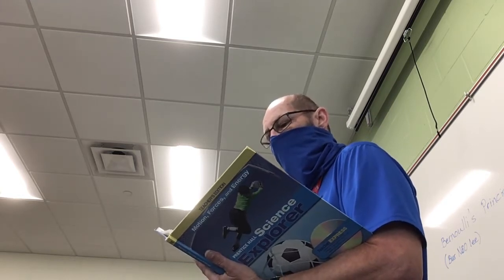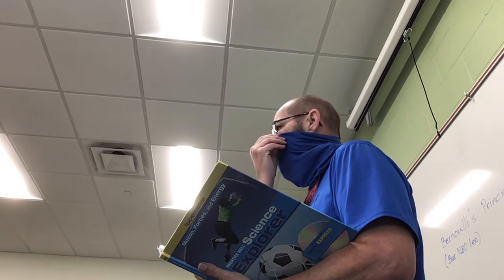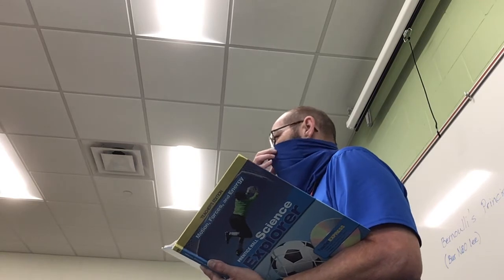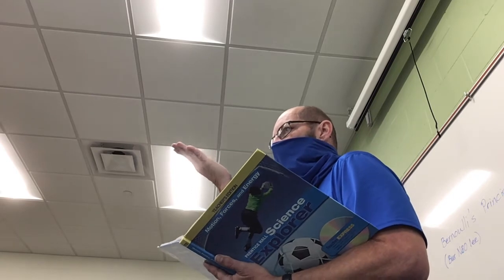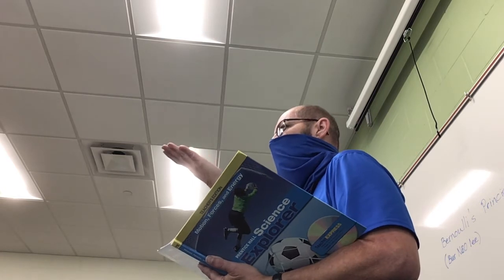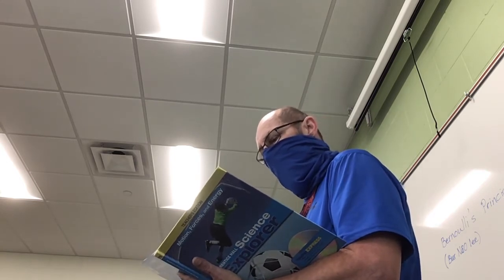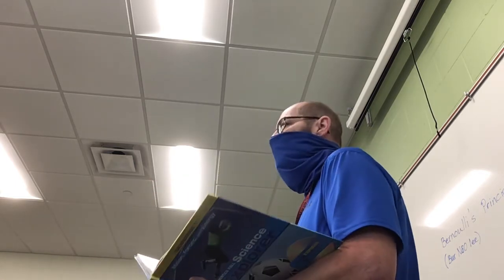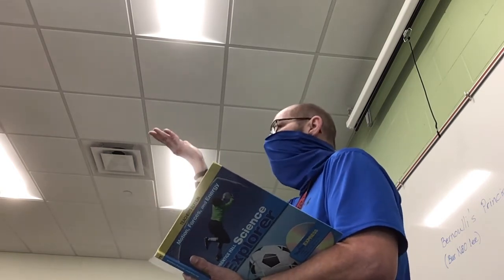November 21, 2020